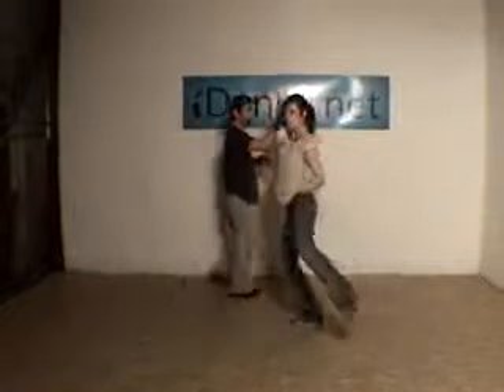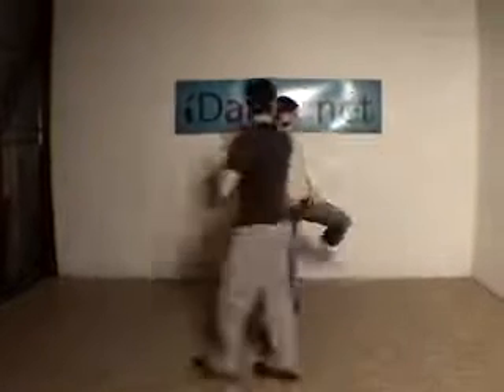Partner Spinning Drills - Lindy Hop Dance Lesson, Kristin Sorci #231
with Kristin Sorci. This lesson covers a whole series of vital drills for follows to establish uncompromisingly balanced and controlled spins when connected to a leader. Tips are also given for leaders for how to track the follower's turn and assist without interfering. A must have for technique building!